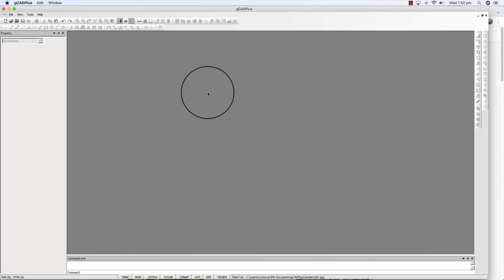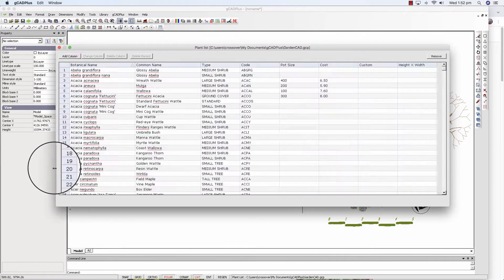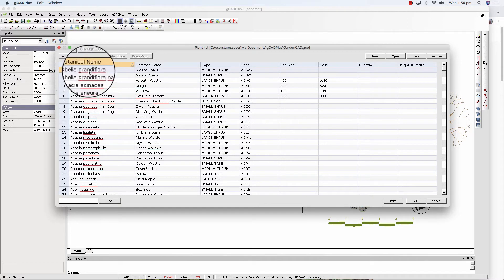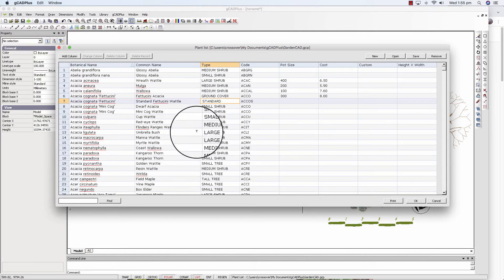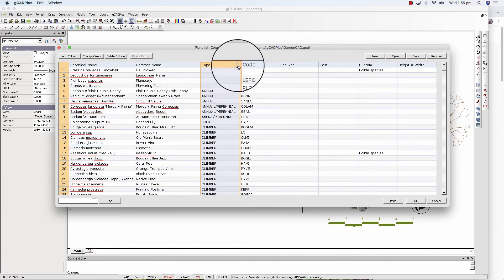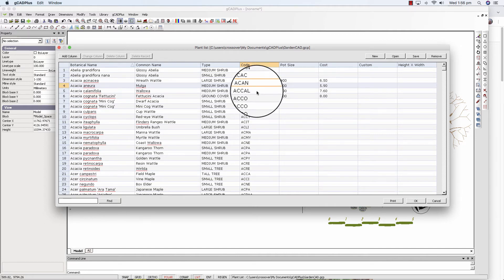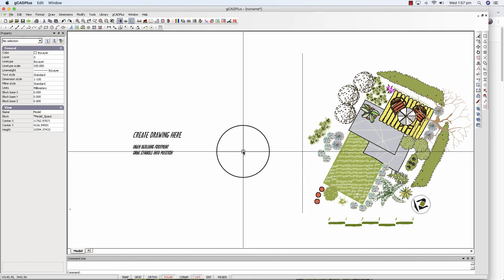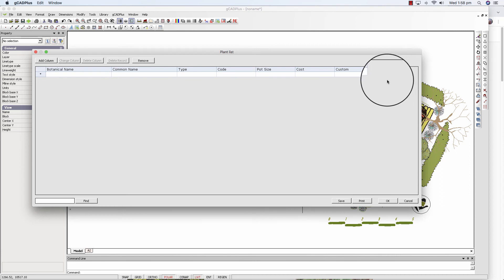Creating plant schedules in CAD Landscape plans - part#2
This movie is part 2 in a series covering the use of plant database files (.gcp) in gCADPlus when creating plant schedules. Here we demonstrate the sort functions in columns such as type, botanical and common names along with a tool that ensures names you display in a plant schedule have correct spellings. We discuss the importance of associating a code with each entry and show how to create a new plant database for your exclusive use.